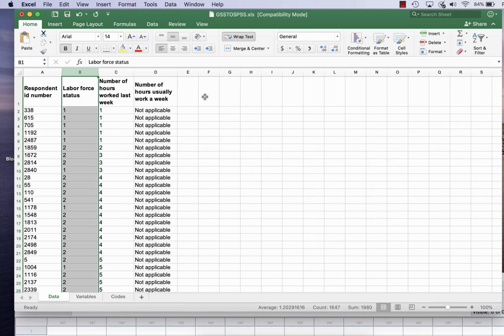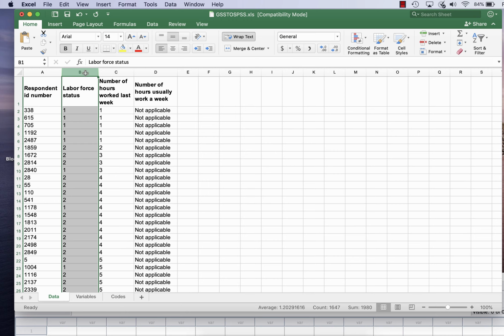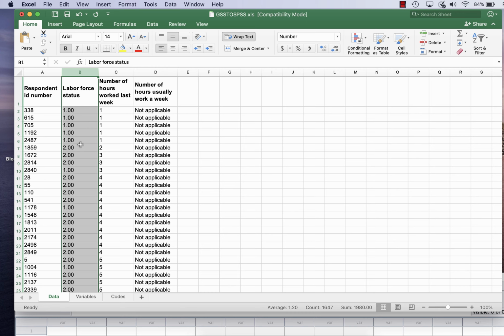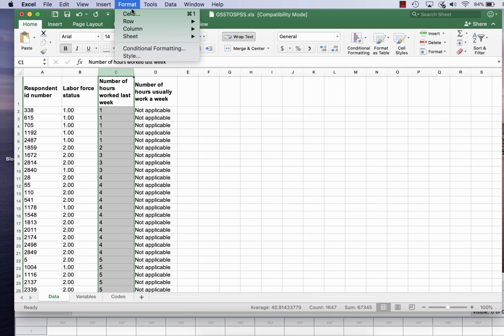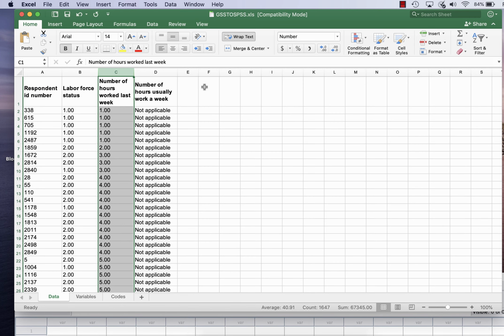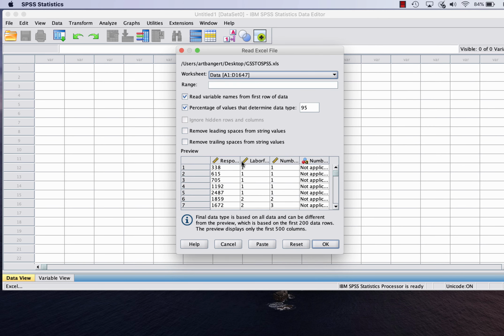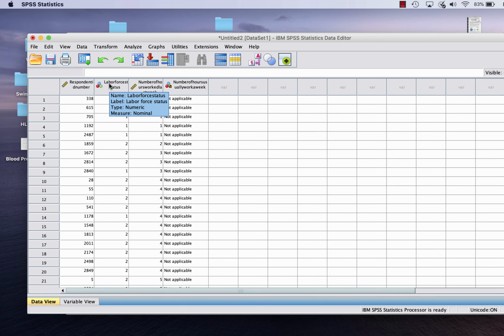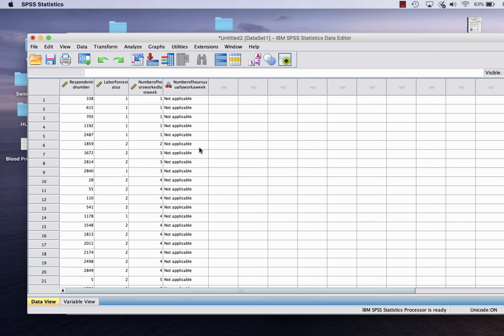PSYC 4700 Excel to SPSS